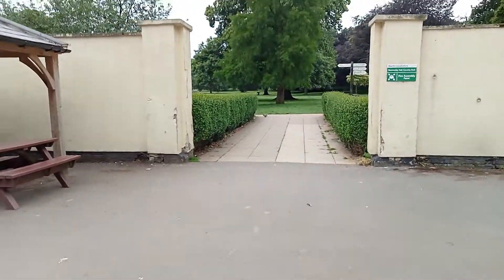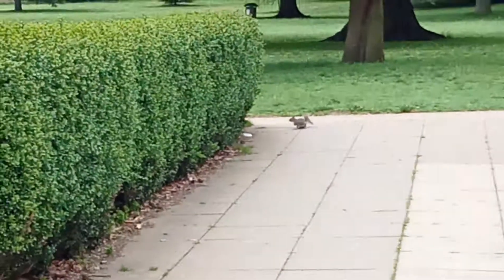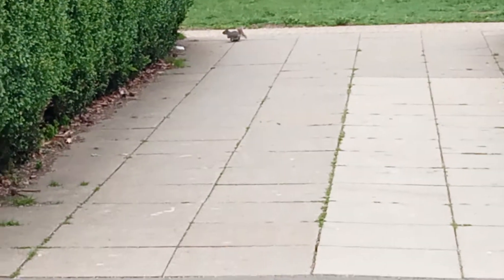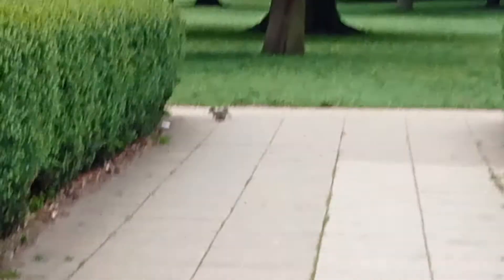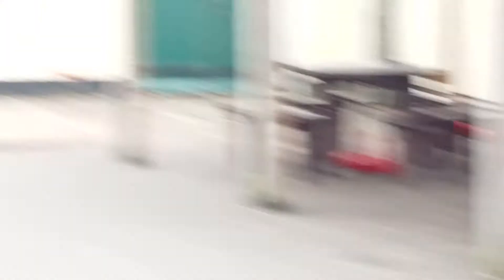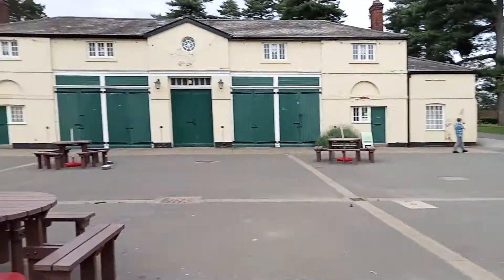Normanby Hall Country Park